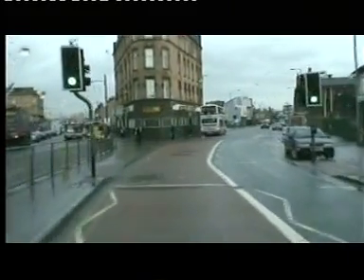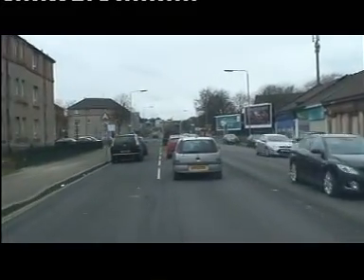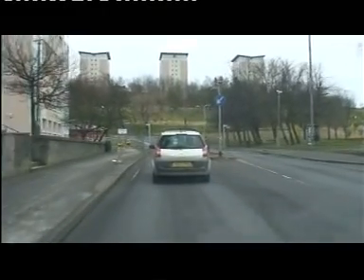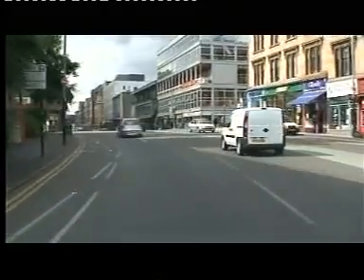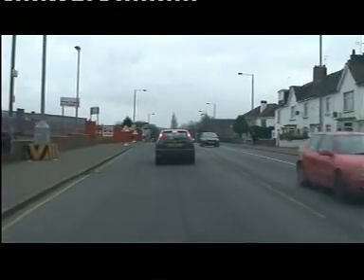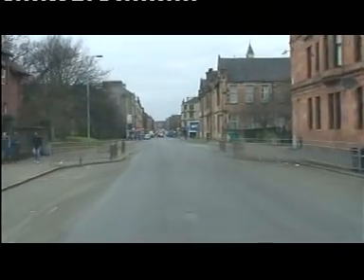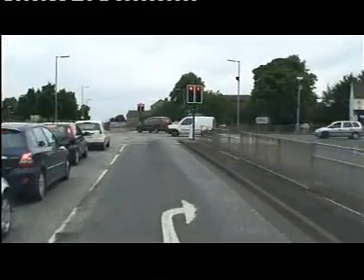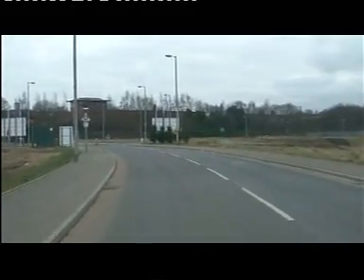(1) Route 7/7A:Victoria Rd,City,Summerston,City,Rutherglen Terminus,Victoria Rd,Newton Terminus